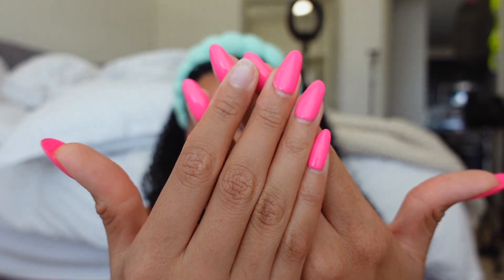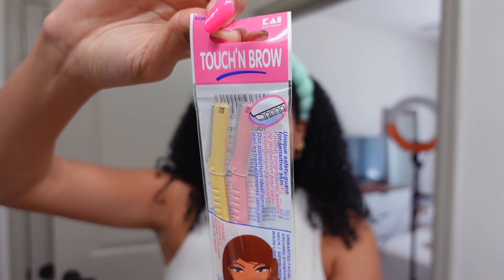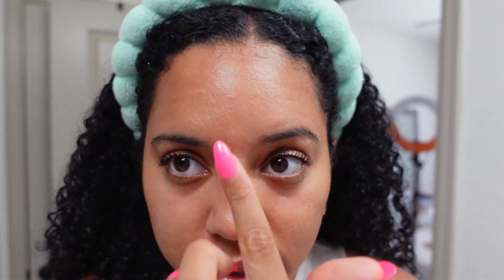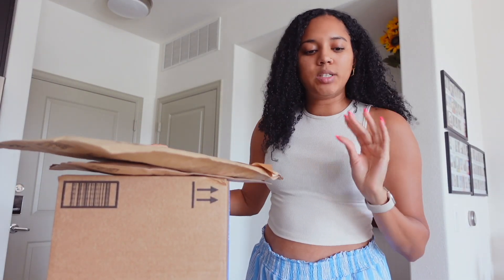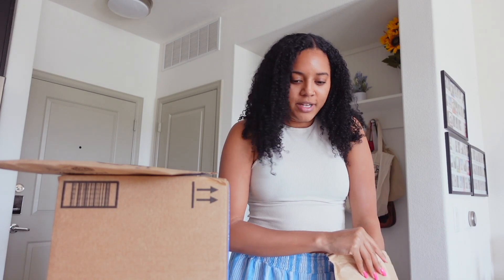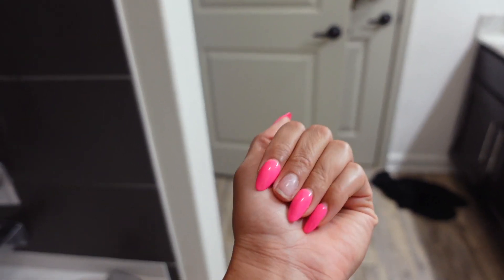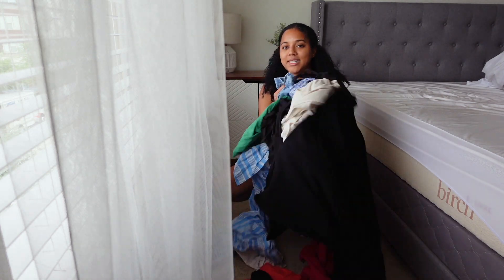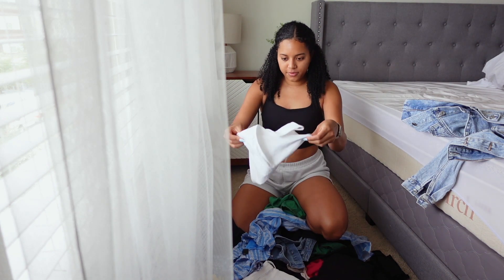Prepping For My Italy Summer Vacation | gel x nails, cleaning, laundry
GRWM to leave on a trip to Italy!

Save 50% on gel polish from Nail Reserve LA with my code byBrianna

nail supplies
face razors